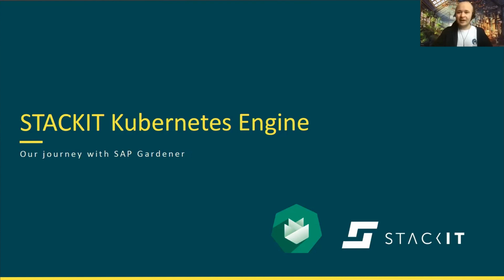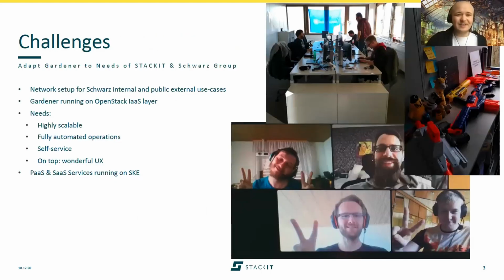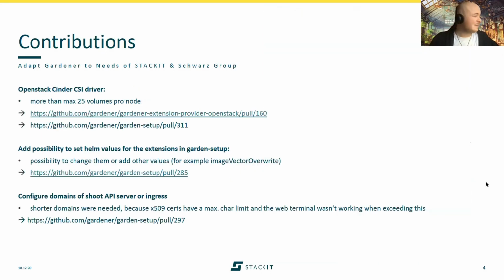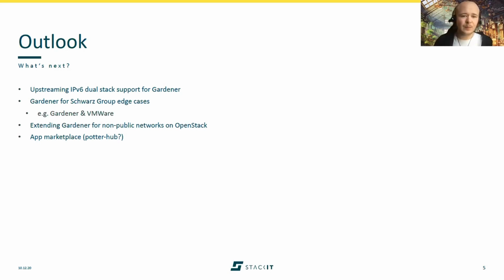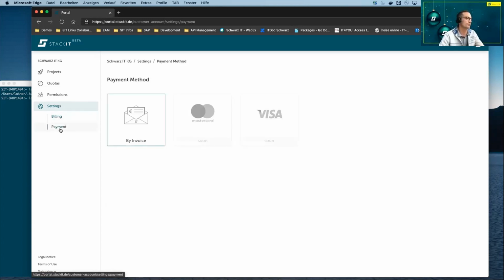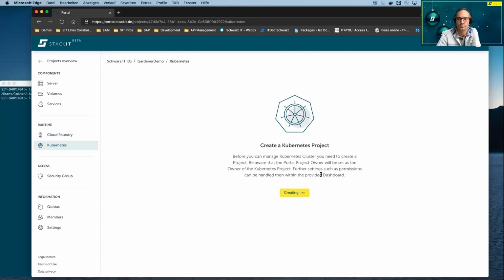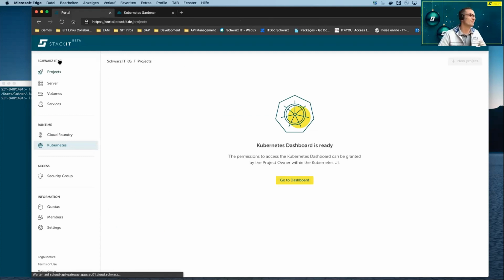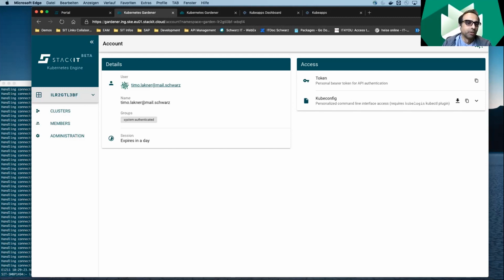STACKIT Kubernetes Engine - a journey with Gardener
Meeting: Gardener Project Open Source Community call on 11th December 2020
Title: STACKIT Kubernetes Engine - a journey with Gardener
Speaker: Dustin Schmidt & Timo Lakner
Description: Hear from Dustin Schmidt & Timo Lakner how STACKIT team is building Kubernetes offering based on Gardener Project based on OpenStack for customers like LIDL and Kaufland!